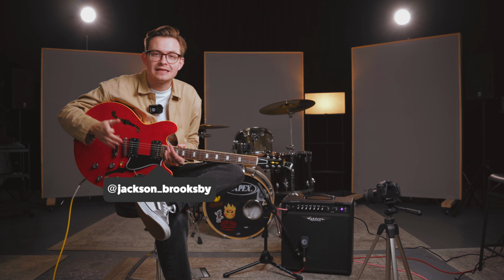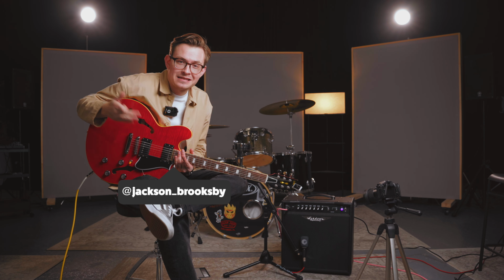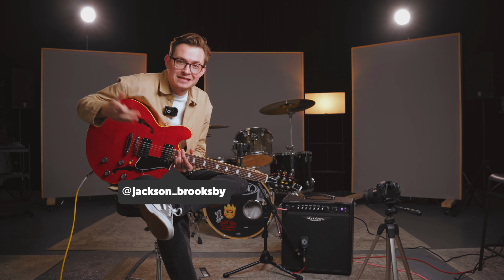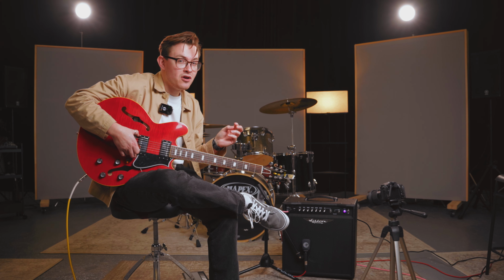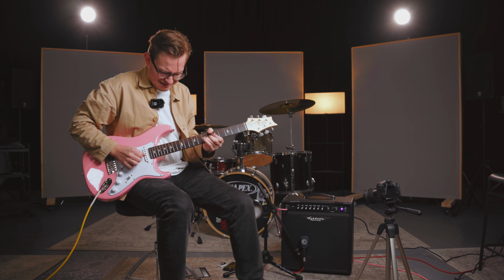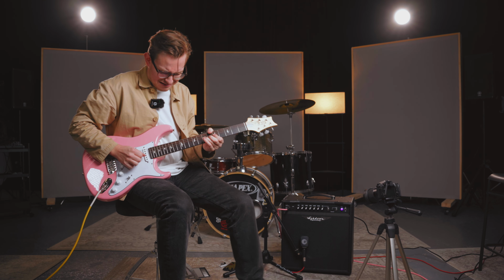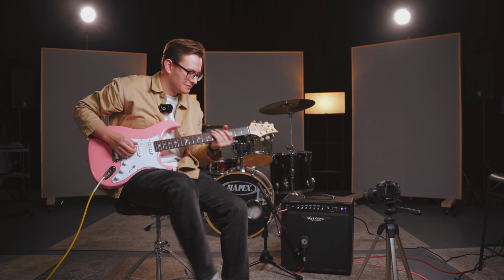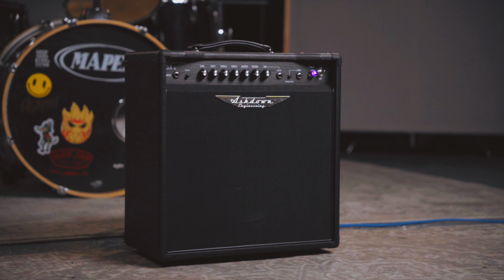5 watts might actually be all you need!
My favourite gear:
• Fidelity Stellarosa Lite II
• Music Man Cutlass HSS
• Music Man St Vincent

0:00 Intro
0:55 Max volume
1:34 Specs & features
3:55 How does it sound?
6:46 Initial thoughts
8:02 Lets hear that reverb
9:04 More single coil tones
10:27 Stealth
11:42 Direct tones
13:08 How does it take pedals?
15:00 Final thoughts